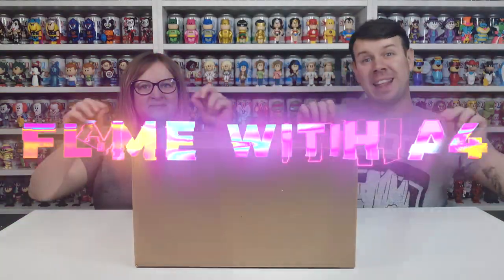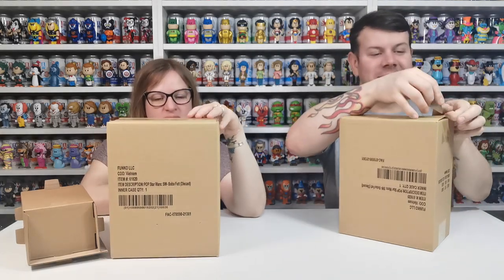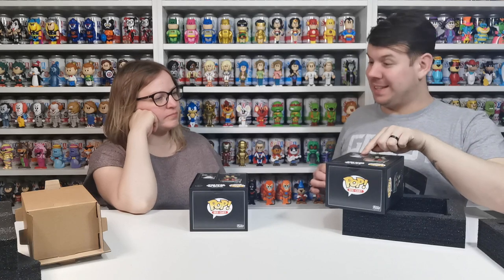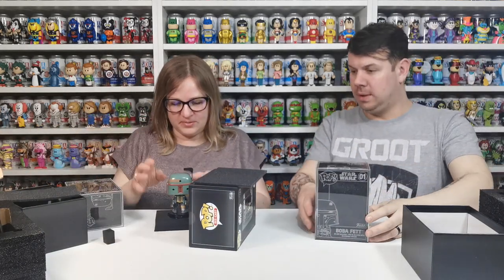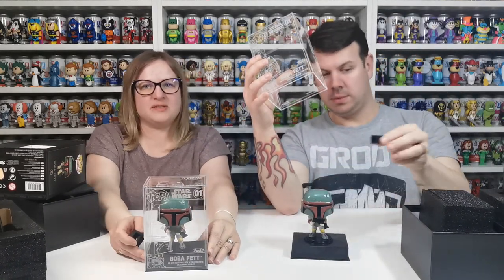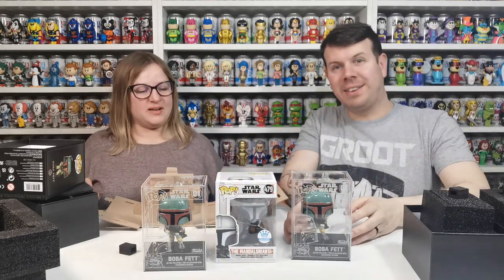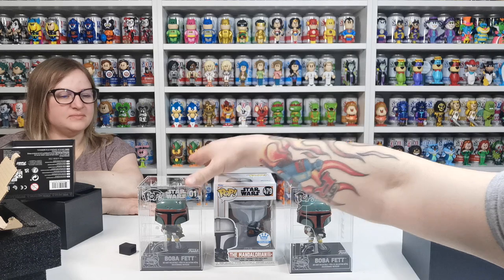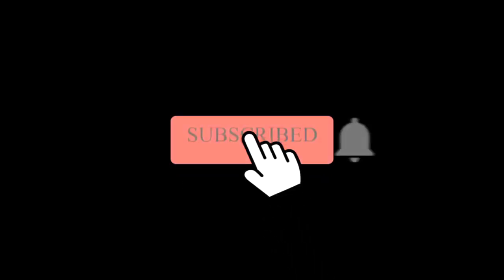Boba Fett ( Die-Cast) Unboxing From Funko Europe - Will We Find The chase!